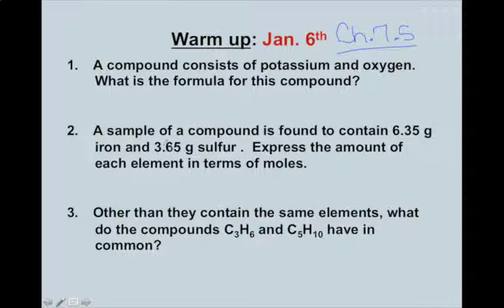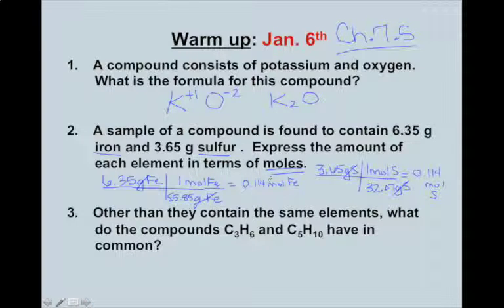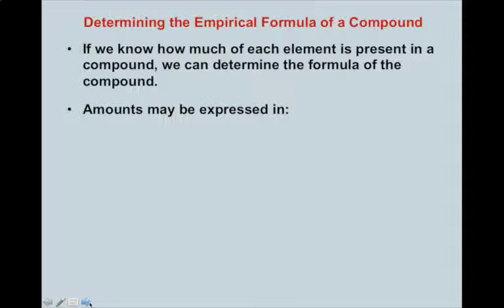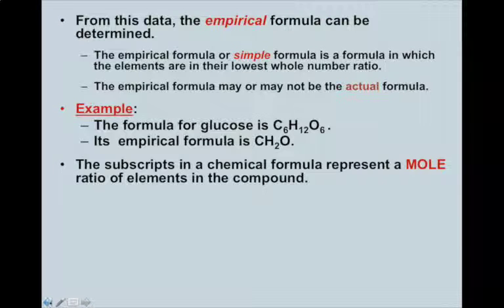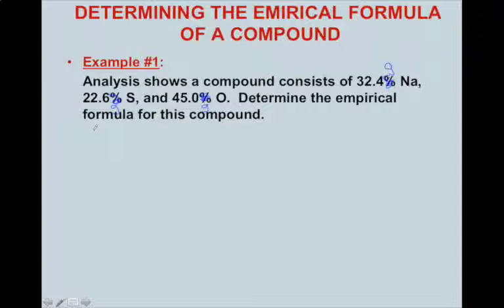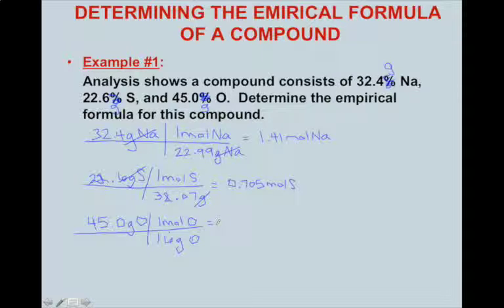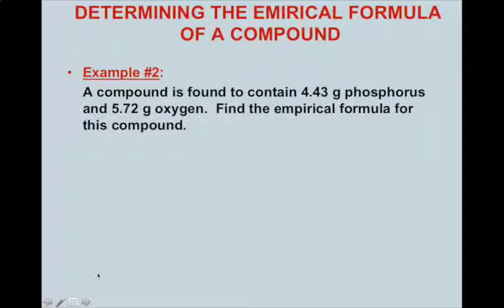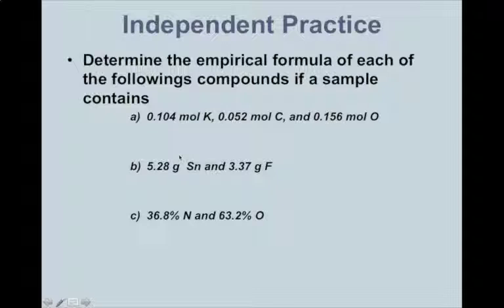Chemistry Ch. 7.5 Video Lecture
In this lesson, you will learn to find empirical formulas of compounds based on percent composition or mass data.

You need Unit 7 notes to fill in as you go. You also need to complete HW set 7-5 after you view the video.